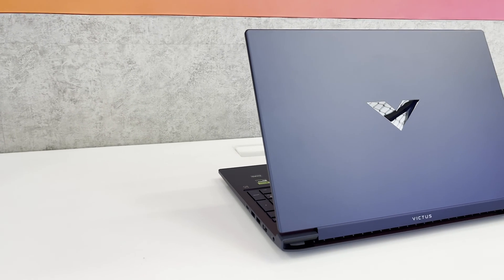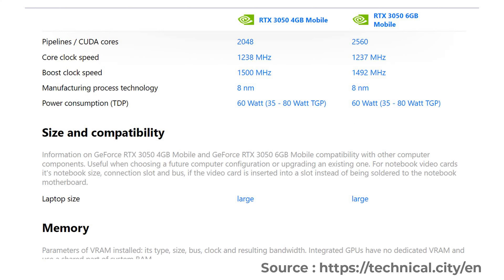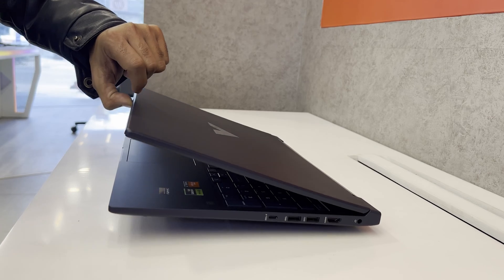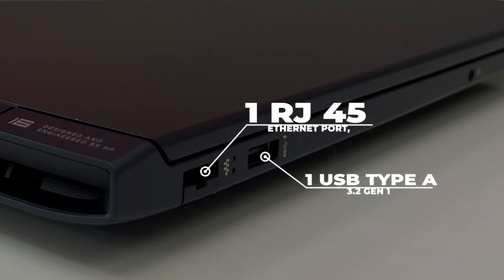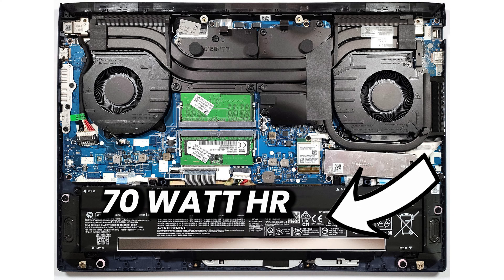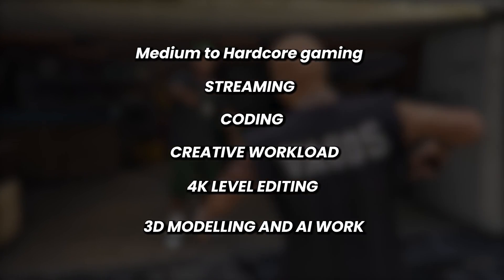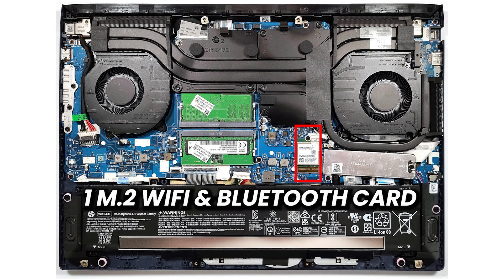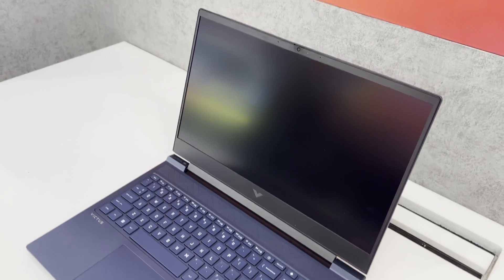HP Victus 16 (2023) Review | Ryzen 7 7840HS | RTX 3050 '6' GB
In this video, I have reviewed the HP Victus 16 wthat came in 2023, with Ryzen 7 7840HS , RTX 3050 With 6 Gb of Vram, 16 Gb DDR5 Ram.

I have shown how the new HP Victus 16 looks as compared to Victus 15.

I have also tried to explain the performance difference between RTX 3050 (4GB), RTX 3050 (6Gb), RTX 3050 ti and RTX 3060 (6 Gb)

Buying Links:

HP Victus R7 + RTX 3050 6 Gb

Lenovo LOQ

Asus Strix

Acer Nitro V

HP Omen Gaming HUB : Mr Avneet Singh - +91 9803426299

Time Stamps

0:00-0:40 Introduction
0:40-1:40 General Specifications
1:40-3:03 Build And Design
3:03-3:50 Screen
3:50-4:41 Ports
4:41-5:53 More Features !
5:53-6:20 Performance Benchmarks
6:20-6:46 Suitability
6:46-7:41 Game Data
7:41-8:01 Upgradability
8:01-8:23 Price (HP OMEN Premier Laptop Store)
8:23-8:44 Competition
8:44-9:20 Conclusion

Video By : Akshat Goyal